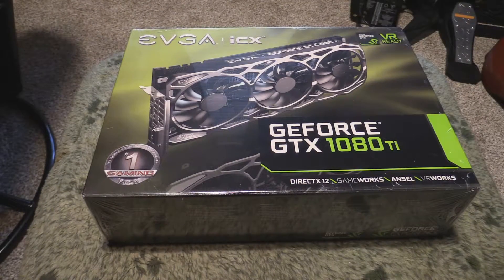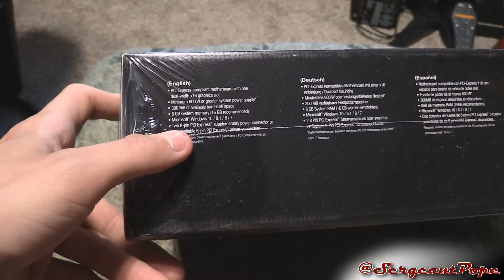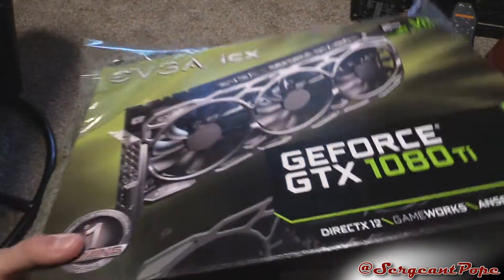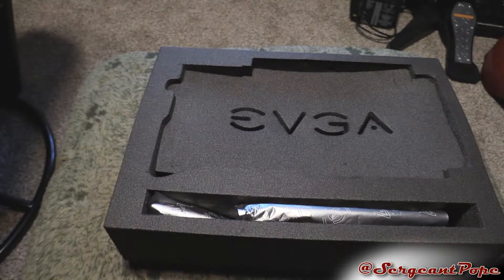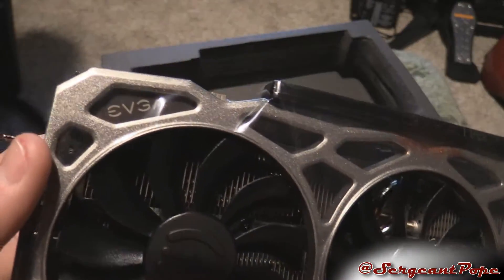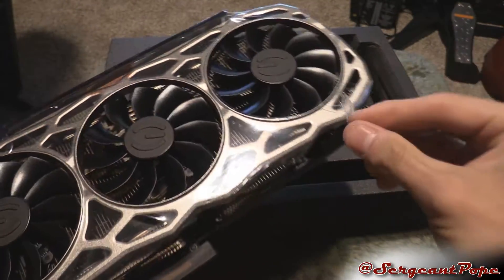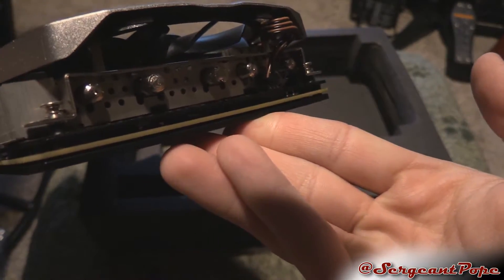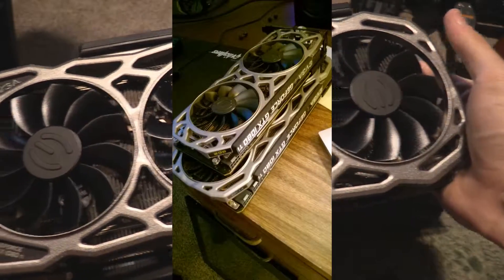EVGA Geforce GTX 1080 Ti iCX FTW3 graphics card unboxing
Sorry about the delays in unboxings and everything, but I'll try to do a benchmark video as soon as I can!